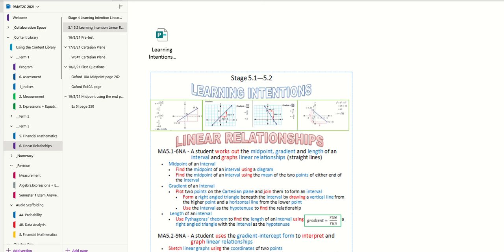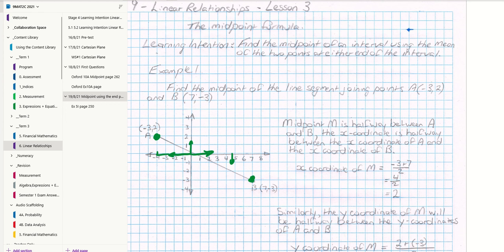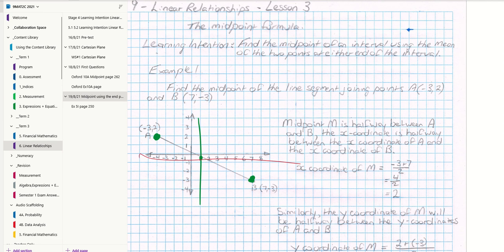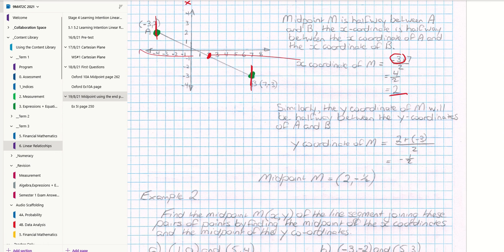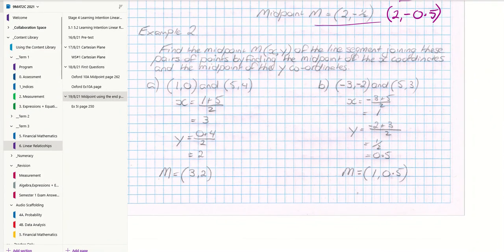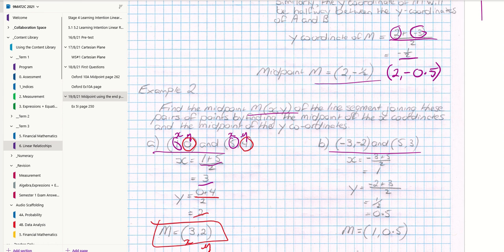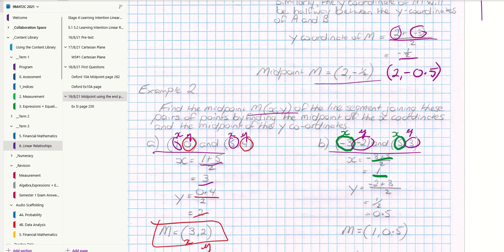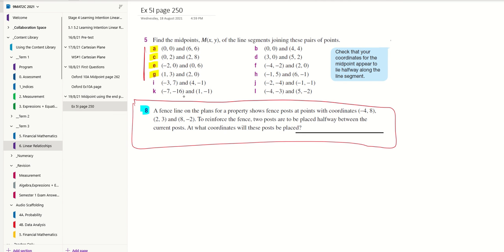210819 Linear Relationships Lesson 3 Midpoint using the endpoints